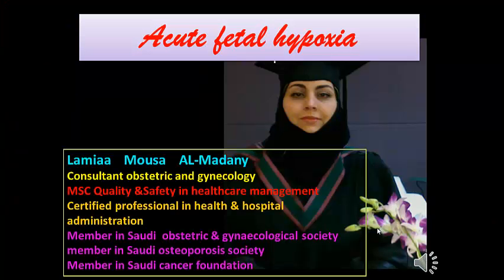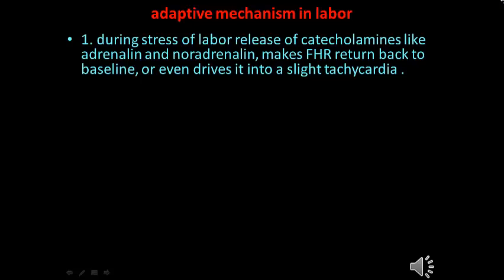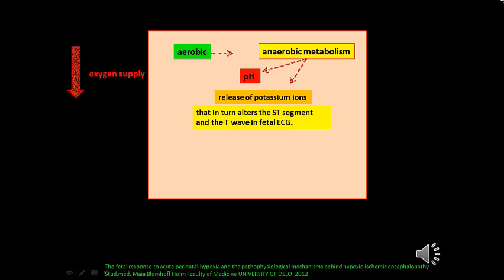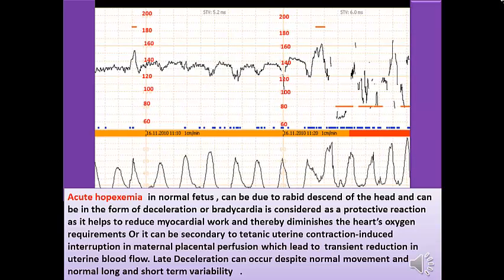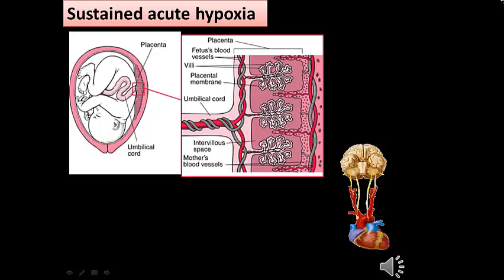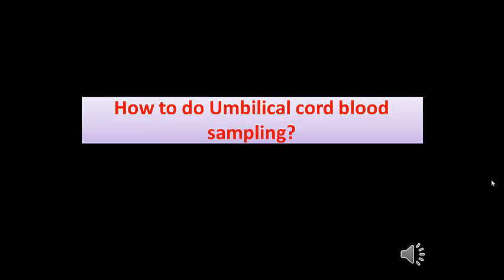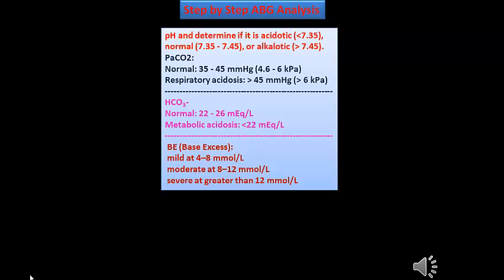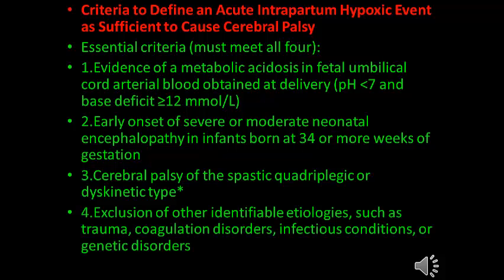acute fetal hypoxia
In this lecture we are going to link the process of acute fetal hypoxia to CTG changes